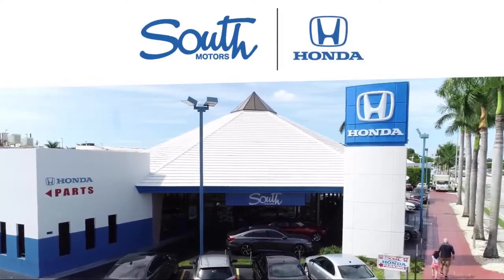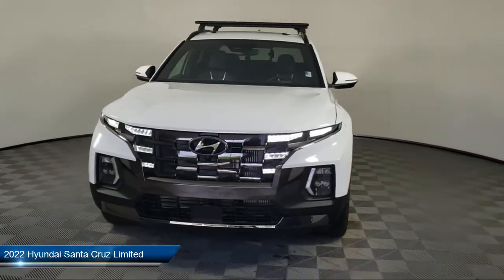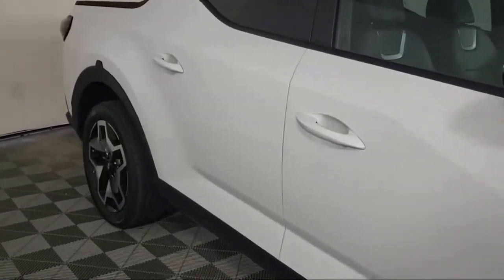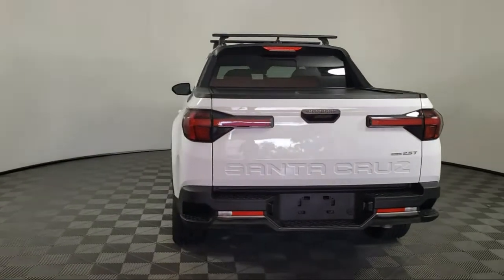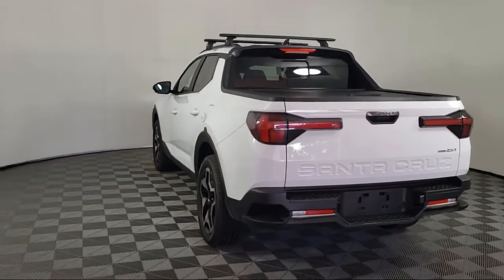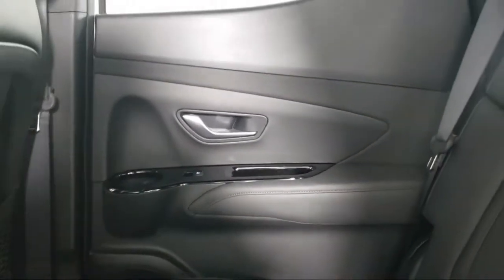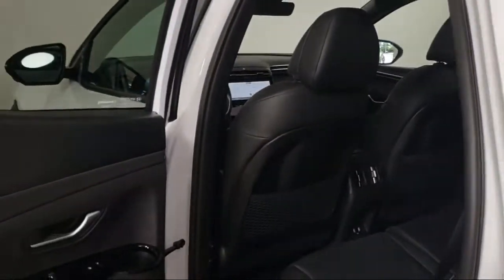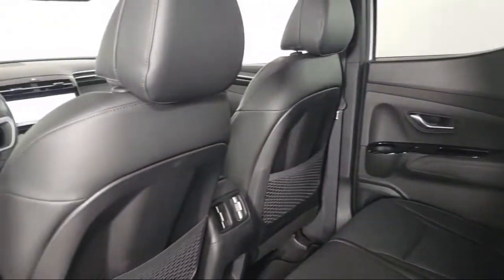2022 Hyundai Santa Cruz Limited Crew Cab For sale in Miami Pinecrest Kendall Palmetto Bay Cutle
2022 Hyundai Santa Cruz Limited Crew Cab Stock Number: 4H033442A Vin:5NTJEDAFXNH026102.